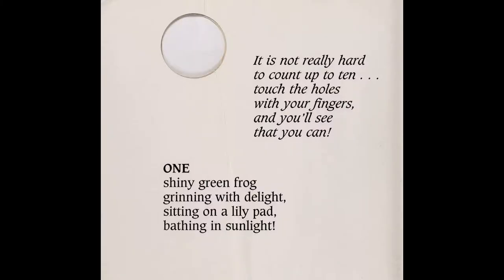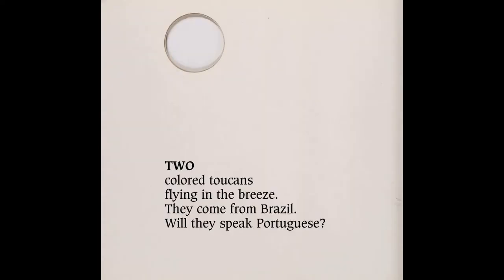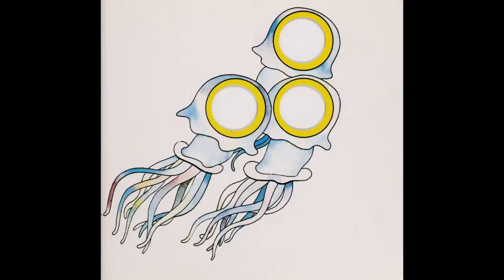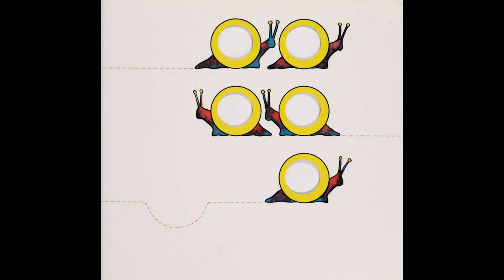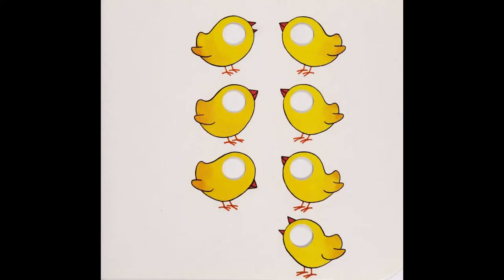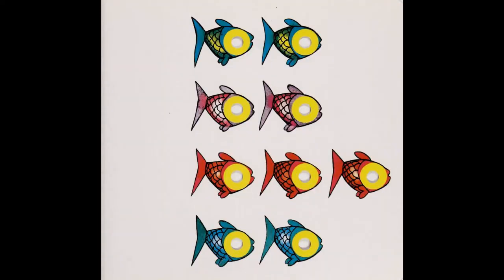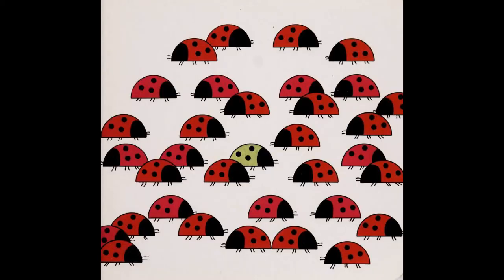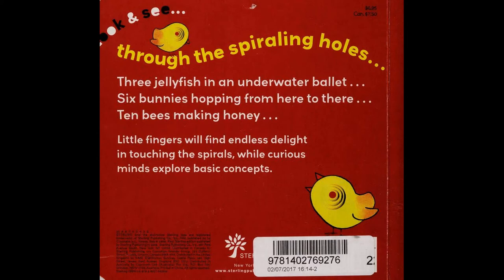Book Let's Count Alex